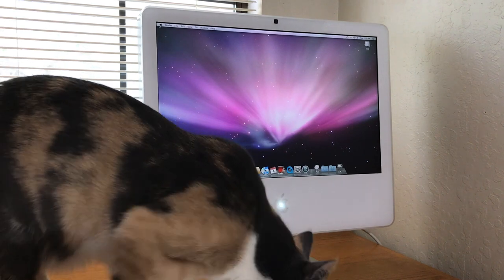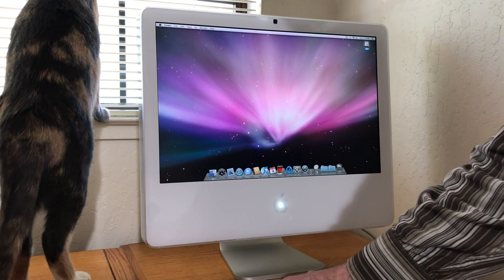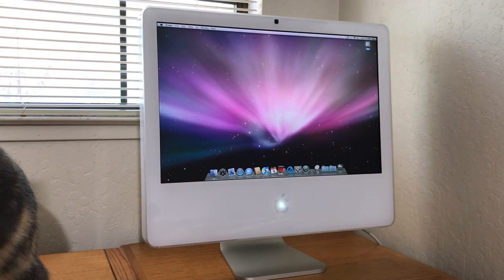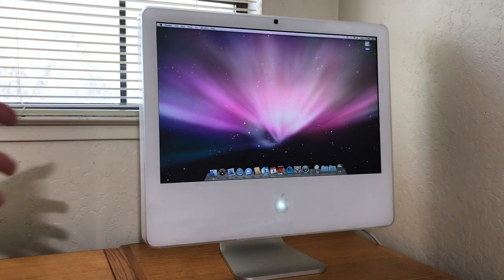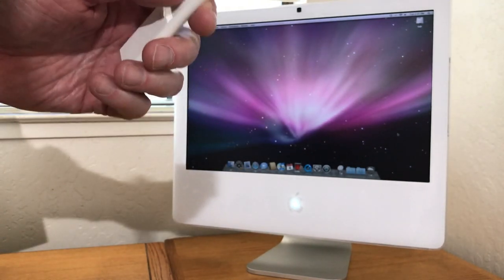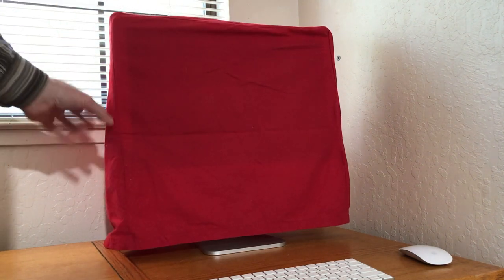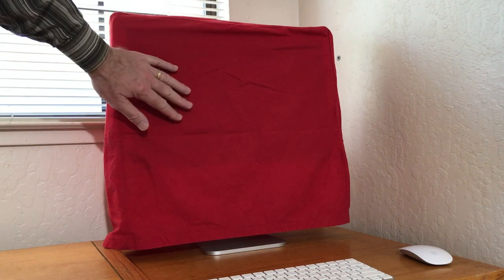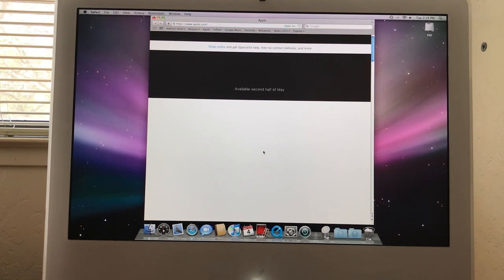IMAC G5 20" iSIGHT ALL DONE THE REVEAL WITH A LIT UP APPLE LOGO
This Video #92 Is About The APPLE IMAC G5 20" iSIGHT ALL DONE THE REVEAL WITH A LIT UP APPLE LOGO PART 3
The apple imac G5 It Is All Done Front Case Is All Polished Up Completely Taken Apart Cleaned , Repasted , New SSD Drive New Pram Battery And A Special Lit Up Apple Logo Which  I Hope Jay From The House Of Moth Will Approve Of. I Feel Apple Should Have Done The Lit Up Apple Logo.
THIS IMAC WAS INTRODUCED OCTOBER 2005 DISCOUNTED MARCH 2006 THE IMAC (ISIGHT) WAS THE FIRST MAC TO INCLUDE AN INTEGRATED ISIGHT CAMERA. IN ADDITION TO A SLIMMER, LIGHTER CASE, THE IMAC (ISIGHT) INCLUDED A FASTER PROCESSOR, FASTER BUS AND MEMORY SPEED, AND A FASTER GRAPHICS CHIP SET. IT ALSO INCLUDED A REMOTE CONTROL AND APPLE'S NEW FRONT ROW SOFTWARE, WHICH ALLOWED THE IMAC (ISIGHT) TO ACT AS A HOME MEDIA CENTER. THE IMAC (ISIGHT) ALSO LOWERED THE PRICE OF ITS TWO CONFIGURATIONS: THE 17" MODEL, WITH A 1.9 GHZ PROCESSOR AND A 160 GB HARD DRIVE, WAS $1299 U.S., AND THE 20" MODEL, WITH A 2.1 GHZ PROCESSOR AND A 250 GB HARD DRIVE, WAS $1699 U.S.
[HISTORY SOURCE: APPLE MAC TRACKER]